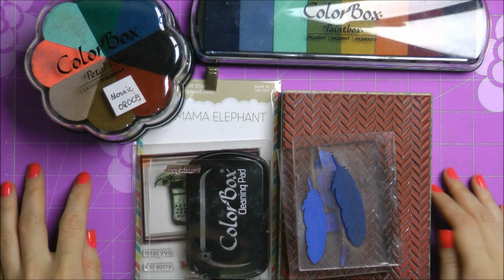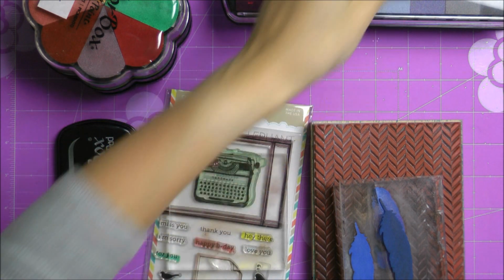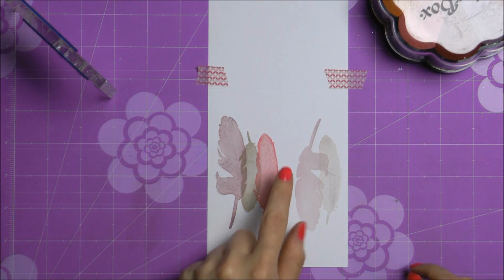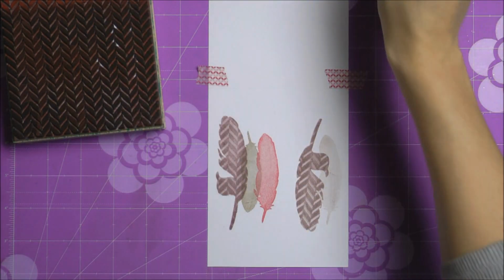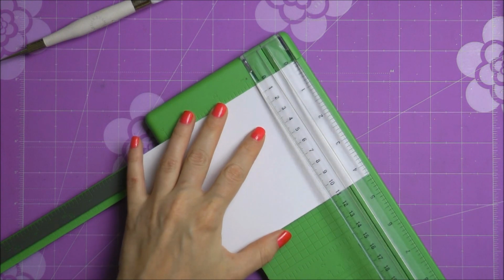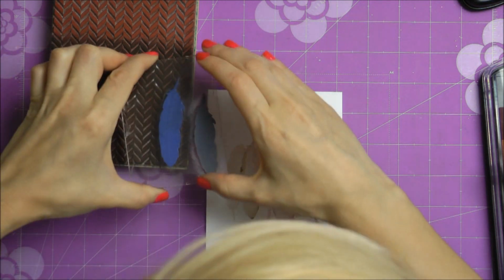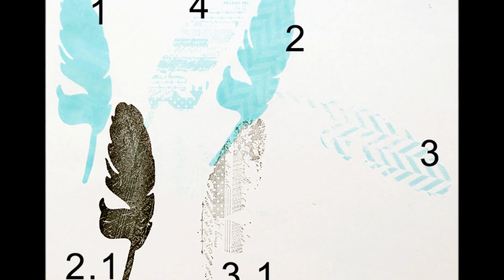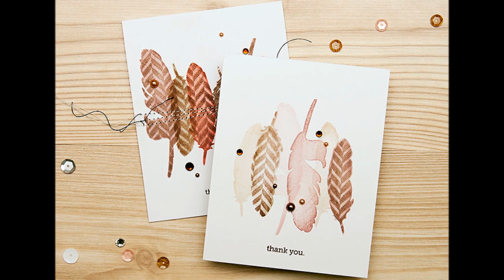PI#34. One layer feather card. Stamp kissing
A one layer feather card with a stamp kissing technique. Using stamps from Hero Arts and Mama Elephant and inks from ClearSnap.

Hi, this Yana Smakula and I'm sharing my cardmaking tutorials, tips and tricks on how to use your supplies in a new and somewhat unexpected way to create awesome (mostly Clean & Simple) cards!
Please note, most of my videos are in Ukrainian, but those that are in English are clearly marked with a corresponding thumbnail for your convenience.

➙ Upload schedule: Twice a month
Inspired by Pinterest is a bi-monthly feature on my blog. New video is uploaded twice a month on Tuesdays.

If you like this feature, you might want to watch other regular features I have: